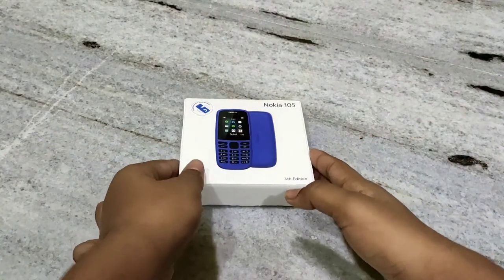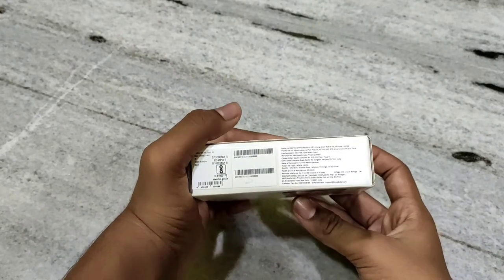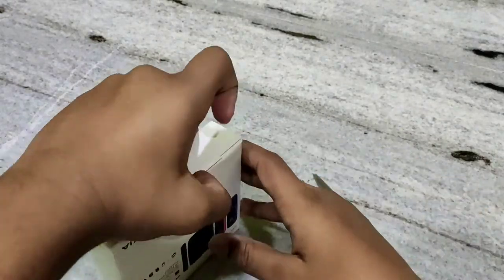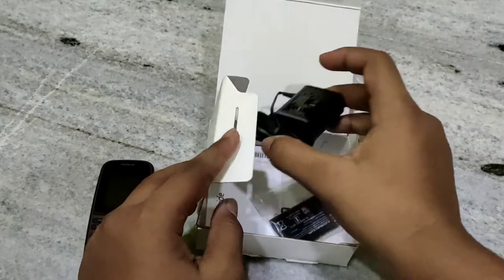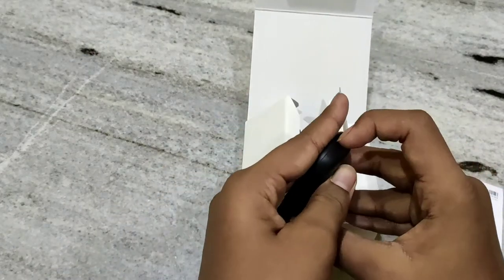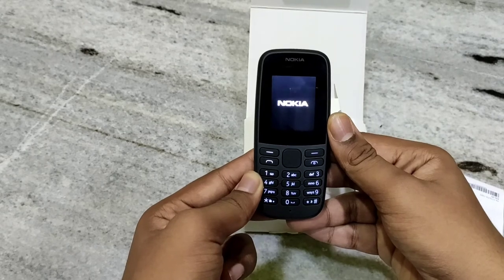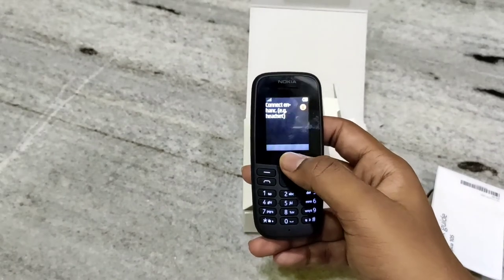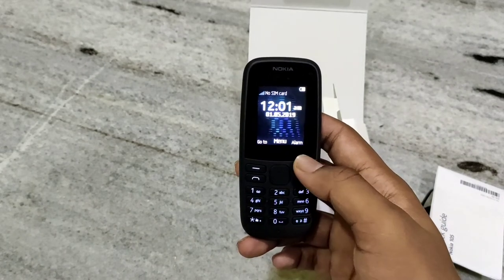Unboxing Nokia 105 2019 4th Edition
Link of Nokia 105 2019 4th Edition is